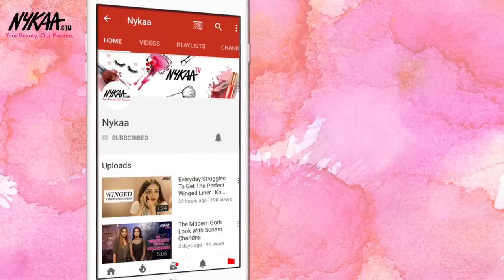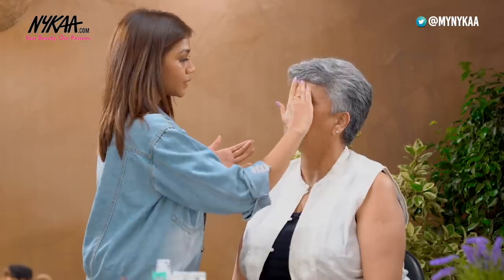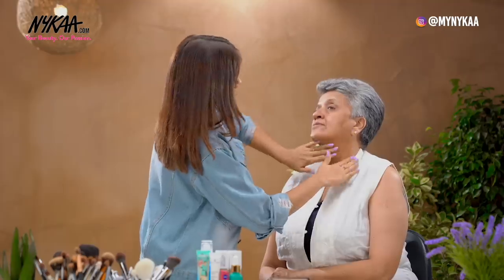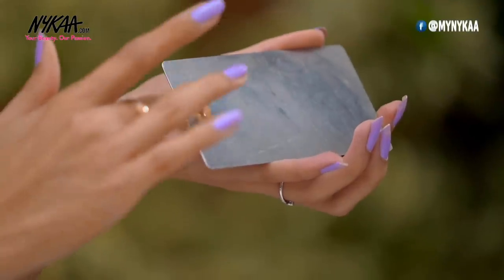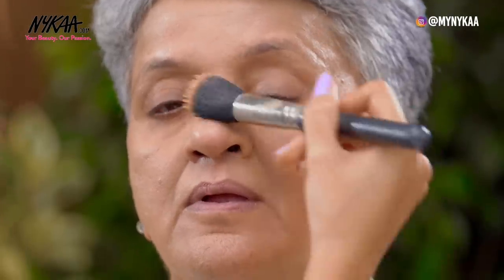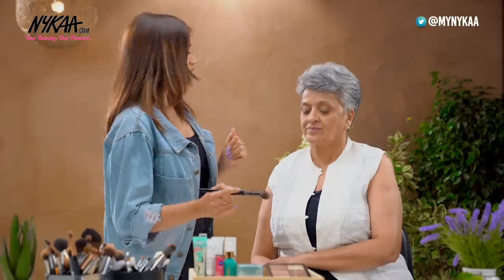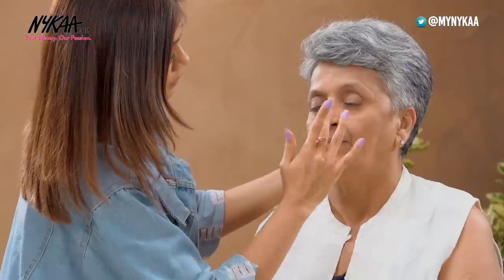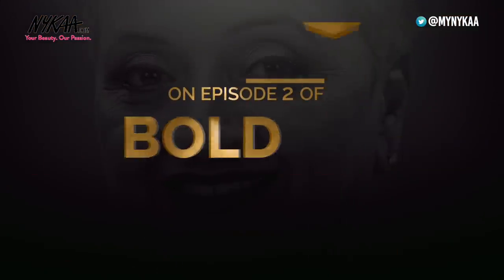How To Get Perfect Base Makeup For Mature Skin Ft. Deepal Haria | Bold Not Old Series | EP 1 | Nykaa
It is said that the beauty of a woman, with the passing years, only grows. And with the right makeup, that beauty gets enhanced! Though applying makeup on mature skin can get a little tricky, the right products and techniques can make it look flawless.
In the first episode of our Bold Not Old beauty series, Makeup expert Deepal Haria is here to show how to prep your skin and do your base makeup that will give a perfect canvas to do your makeup.
Try this Base Makeup Routine and don't let age be an obstacle from trying your hands on some good makeup.

Shop The Products:

2. Algotherm Algo Time Expert Wrinkle Intensive Filler
3. L'Oreal Paris Hydrafresh Genius Multi-Active Essence Cream
4. Benefit Cosmetics The POREfessional Face Primer
5. Nykaa SKINgenius Conceal & Correct Palette - Medium 02
6. Maybelline New York Super Stay Full Coverage Foundation
7. Huda Beauty Easy Bake Loose Powder - Banana Bread
8. Makeup Revolution HD Pro Ultra Powder Contour Palette - Light Medium
9. NYX Professional Makeup Long Lasting Makeup Setting Spray Matte Finish